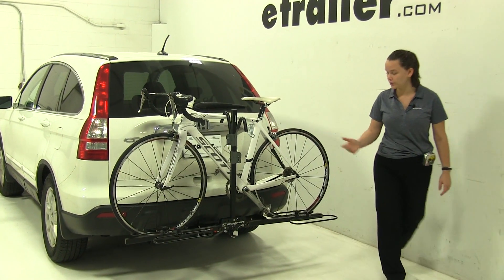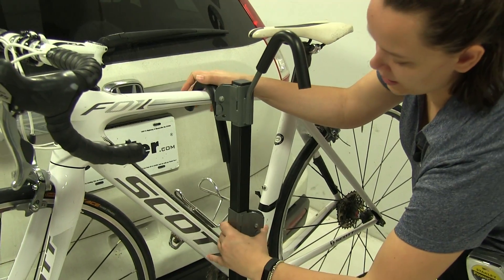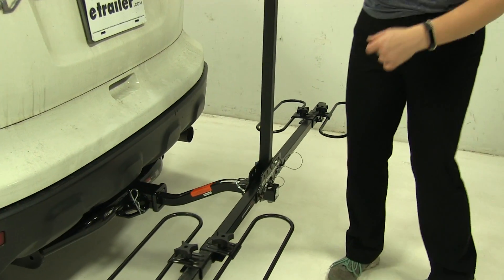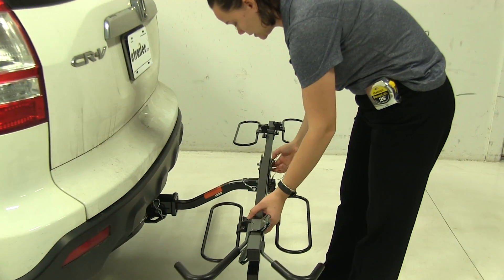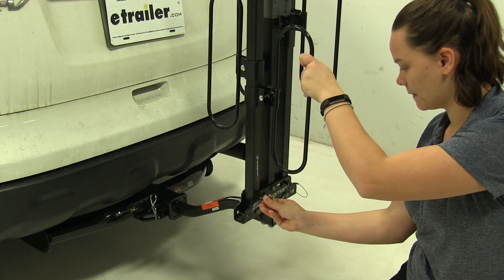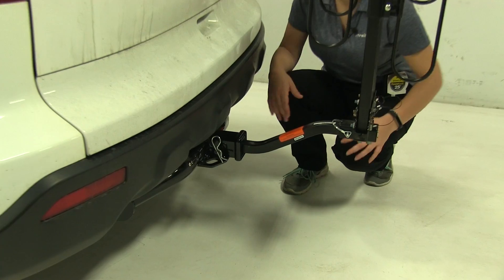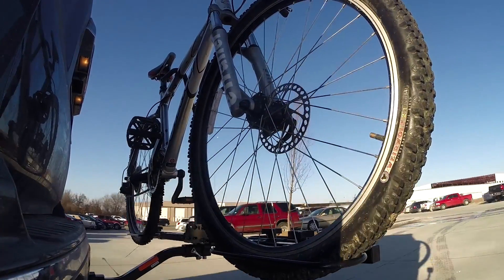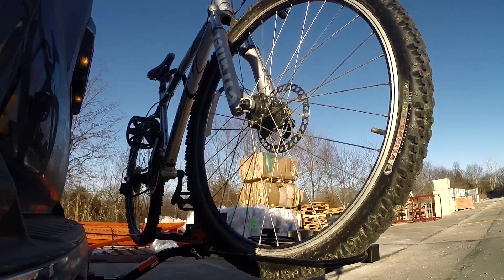etrailer | Will the Swagman XC2 Bike Rack for 2 bikes Fit Your 2009 Honda CR-V?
Today on our 2009 Honda CRV we're doing a test fit of the Swagman XT platform-style 2-bike rack. That part number is S64650. Now we already have our bike secured down. We're first going to show you how we secure it in place. We're going to come to the center here. You'll see our frame hook.

This is going to hold our bike down into our wheel cradles. Now you don't have to worry about us not having straps on our tires. This frame hook's really going to hold our bike down into our cradles. To release that we're just going to push on the gray button on the back here. Hanging onto our bike, we'll lift that up.

Then we can pull our bike off and set it off to the side. With our bike out of the way, we'll start off with a few measurements. First is going to be overall what we're adding to our vehicle. It's going to be about 22". We do have a couple different positions we can put our rack into. This is going to be our first position, our road ready position where we would mount our bike.

The next one, we're going to pull out that center pin and we can lay our mast down to either side. We'll replace our pin so it holds our mast into place. Now we're going to gain access into our back hatch. What's great about this is that we don't have to right about taking our bike rack off of our vehicle just to gain that access. We can close this up. Then for our last position, it's going to be our suitcase position.

Going to lift up on our mast here, replacing that pin and clip once again. We just want to make sure those pin holes are lined up. Then we'll remove our pins on either side. Now if you need to adjust your hooks so that they're out of the way or a little lower, you can just pull straight down and they'll ratchet down just like if you we're closing that onto your bike. This is our suitcase position, perfect for any time you want to take your bike rack off of your vehicle and have it in a stored area. A few more measurements. We've got about 16-3/4" of ground clearance here. Our closest point, we're not really going to have to worry about it too much. That's going to be about 9" away. Now as for our hitch, this is designed to work with both 1-1/4" and 2" hitches. We do have an anti-rattle bolt and clip down here. That anti-rattle bolt's completely tightened down. It's going to keep a lot of shake and play out of the bike rack as we head down the road. That's going to be our completed look at the Swagman XT platform-style 2-bike rack, part number S64650, on our 2009 Honda CRV. Here it is on our test course. We'll start by going through the slalom. This is going to show us the side to side action, which simulates turning corners or evasive maneuvers. Next we're at the alternating speed bumps, which we'll see the twisting action. This will simulate hitting a curb or pothole or driving over uneven pavement. Finally, we have the full speed bumps, where we'll see the up and down action, which is just like driving out of a parking lot, garage, or driveway.